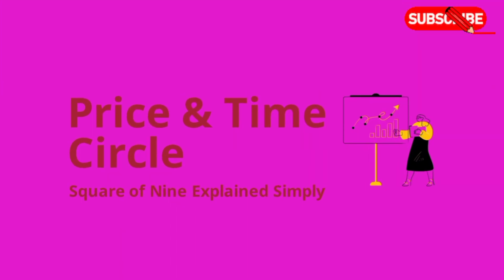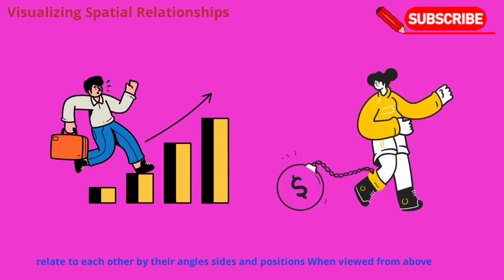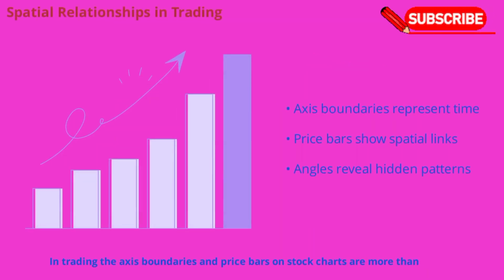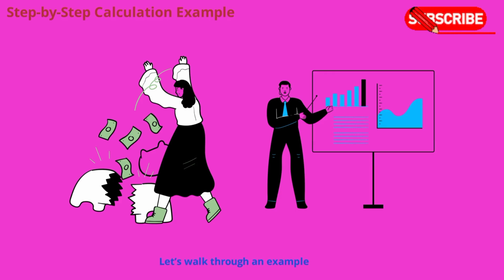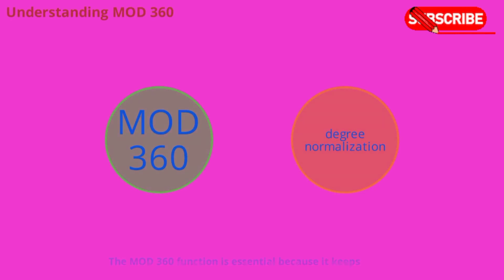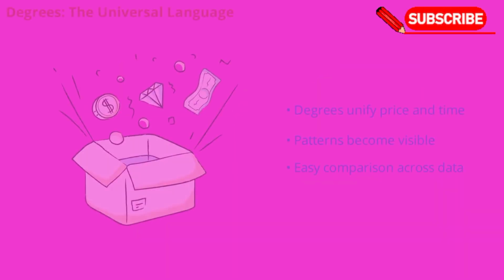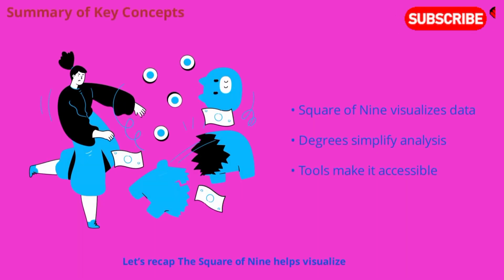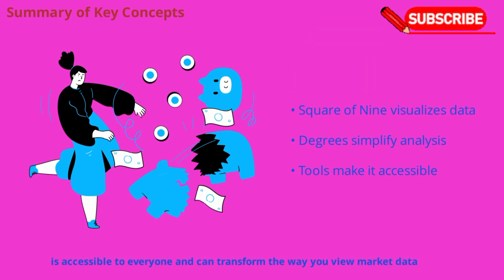Converting Price and Time into Degrees of a Circle – The Hidden Geometry of Market Movements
Unlock the secrets of price and time in circle degrees and discover a new perspective on market analysis. Converting price and time into degrees of a circle can reveal hidden patterns and relationships, allowing for more accurate predictions and informed trading decisions. By understanding how to convert price and time into degrees, traders can unlock the power of the Gann time price square, a tool used to identify key levels of support and resistance. The time price square is a powerful technique that can help traders square price and time, providing a unique insight into market movements. In this video, we will explore the concept of degrees of a circle and how it applies to price and time, providing a comprehensive understanding of this complex topic and how it can be used to improve trading strategies. By mastering the art of converting price and time to degree, traders can gain a competitive edge in the markets and make more informed decisions.

Converting Price and Time into Degrees of a Circle – Gann Trading Explained

Financial markets do not move randomly—they move in cycles and geometric patterns. By converting price and time into degrees of a 360° circle, traders can understand the hidden structure behind market movements. This powerful concept, inspired by W.D. Gann, helps identify key support, resistance, trend changes, and major reversal points.

When price and time align at important angles like 45°, 90°, 180°, and 360°, markets often react with precision. This method allows traders to square price with time, forecast turning points in advance, and trade in harmony with natural market cycles instead of reacting to indicators.

This approach is widely used in Gann theory, time cycle analysis, Square of 9, and astro-geometric trading, making it one of the most advanced techniques in technical analysis.
Converting Price & Time to Degrees of Circle !